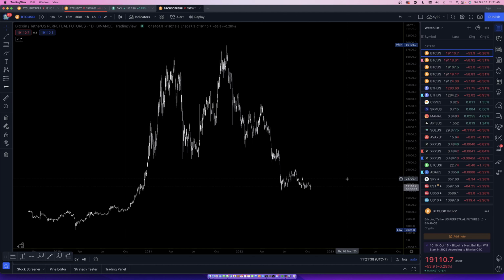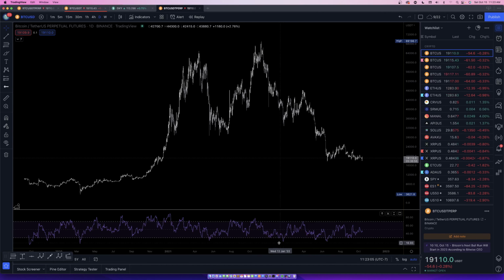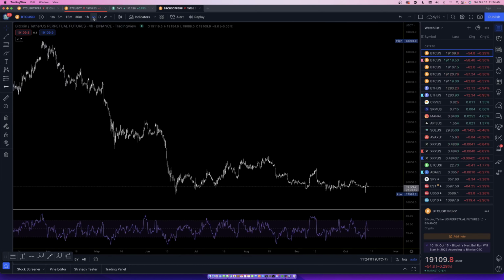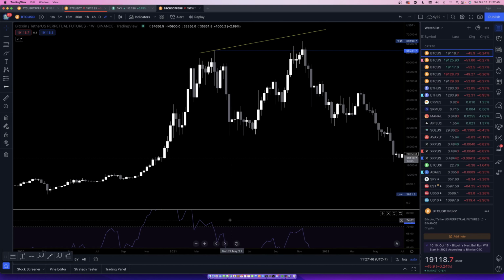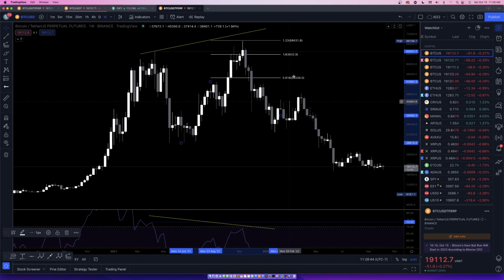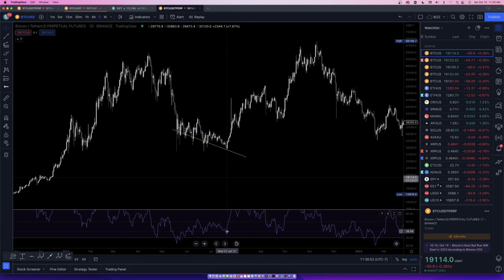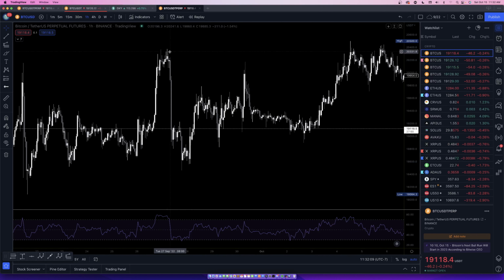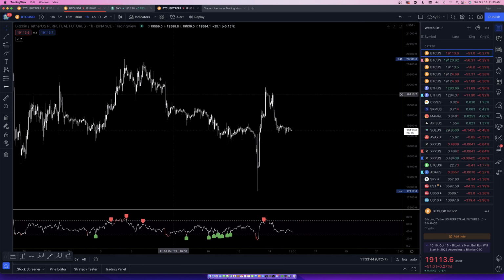HOW TO READ RSI DIVERGENCES!! RSI IS THE MOST IMPORTANT TRADING INDICATOR TO USE!!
If I had to pick only one indicator to use out of the thousands out there, it would be the RSI. In this video I teach you how to use it successfully to read where the market is going.

Bitget Code: H7J1VBQ1